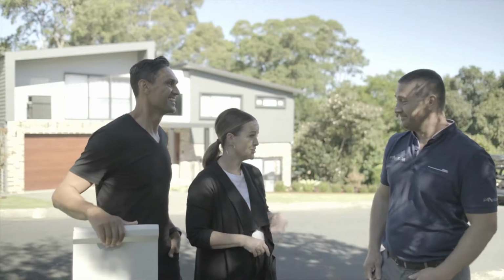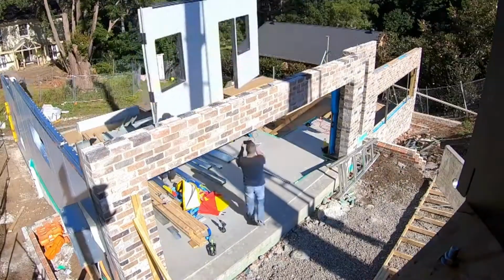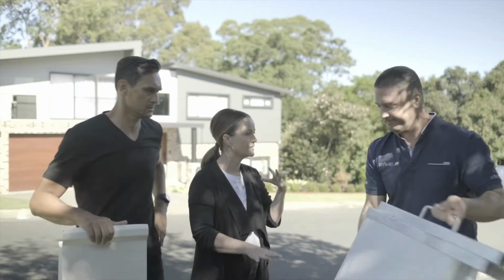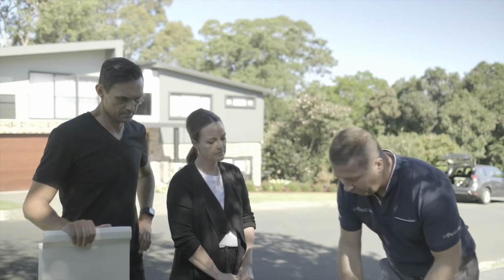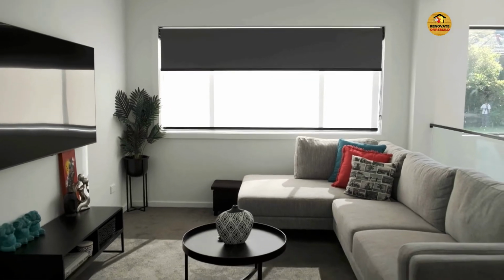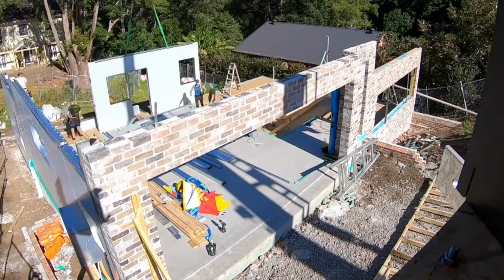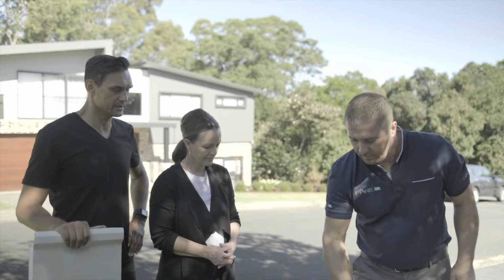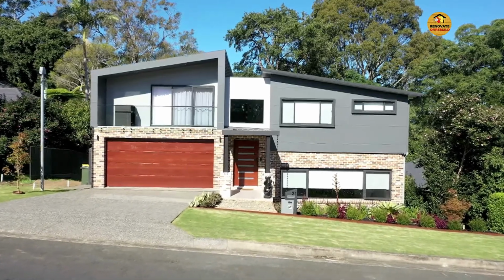Home Design Ideas, Energy Efficient Home Built in just 7 days, Wollongong NSW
This modern, custom designed house built by Unique Style Homes boasts four bedrooms on four split levels and a double garage.

Panelup systems chose Bondor’s InsulWall® and SolarSpan® to ensure a seamless, modern penthouse-style design with cladding that also provided the highest thermal requirements, giving the house an even temperature all-year round.

InsulWall was used for all external walls and SolarSpan in COLORBOND’s Woodland Grey for the roofing was slotted in, with the house successfully built in seven days to lock up stage thanks to the ease of the panel installations.

About Renovate or Rebuild

Do you love the area you live in but your home is a little tired and you are in need of more space?  You want a home that is healthy, efficient, comfortable, and stylish but you are not sure if it is better to renovate or rebuild your home.

Renovate or Rebuild is about answering the question - should I renovate or rebuild my home?

The program is based around a family who love where they live but need some more space to grow.  They want a home that is healthy, energy efficient, with solar power and home energy storage, facilities for an electric vehicle, and the best home design.

Two teams then compete to come up with the best home design for the family using concepts like passive solar design, architectural design, best home design ideas, amazing kitchen design ideas, amazing bathroom design ideas, the latest interior design ideas, and how to design a solar power system for your home including a home battery storage system.

Team Renovate need to come up with the best solution for the family with the best renovation ideas, considerations for bathroom renovations, the renovation costs, kitchen renovations, home improvement ideas, as well as how to make best use of the existing building materials to create a home that is energy efficient, and can use solar power and home battery energy storage to provide all of its energy needs.  To achieve this they will need to consider the passive solar design of the home, the use of energy efficient appliances and of course they need to understand how to create a budget for a renovation, how much renovations cost, and how to renovate a home.

Team Rebuild believe that the only way to save this home is to knock it down and rebuild a new home.  They will need to come up with a winning home design to create the best new home for the family by considering the best orientation of the home, passive solar design, the selection of energy efficient appliances, and how to create a home that produces all of its own power with a home solar and battery system.  They will also need to understand how much it costs to knockdown and rebuild a home as they come up with the best home design ideas including kitchen designs ideas, bathroom design ideas, access to natural light and ventilation.

If you liked this video you will also like these